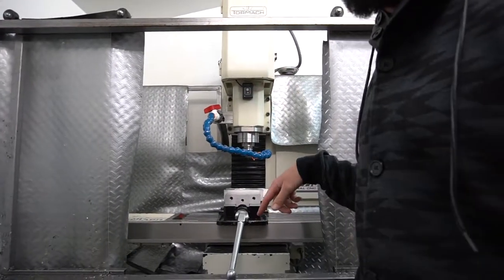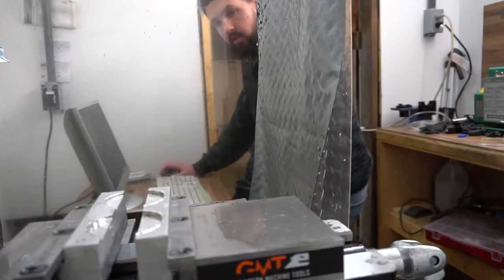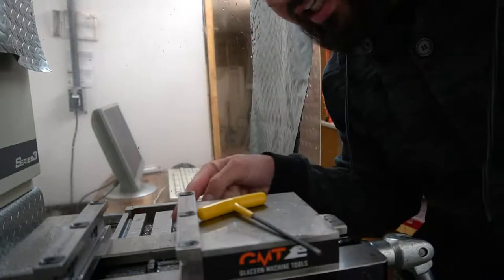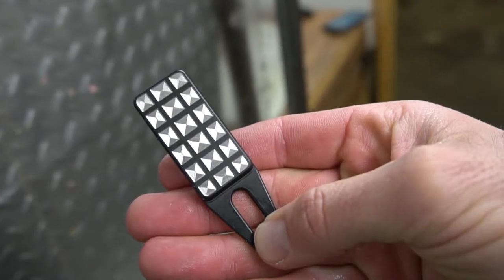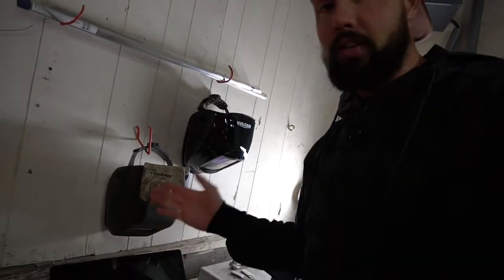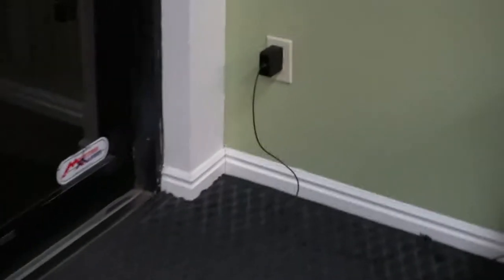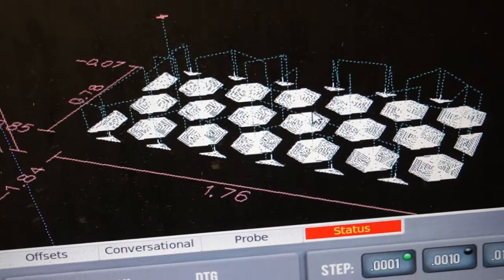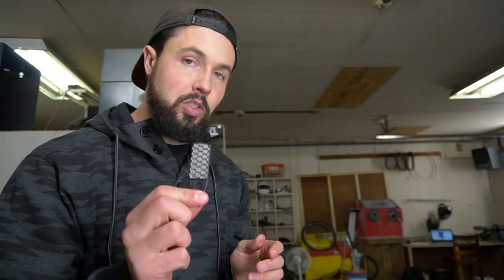Honeycomb Repair Tool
This was a project I did last winter and just got around to editing.  The repair tool was coated in black then I removed the paint to create a honeycomb pattern.  I did this mostly for personal enjoyment but have since made several for customers.  A fun short build and some CNC mill work.